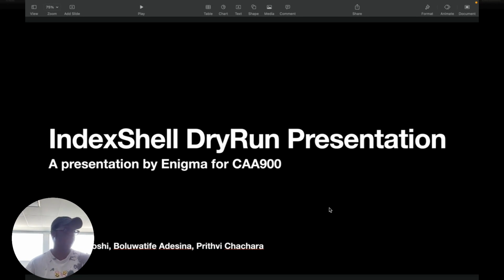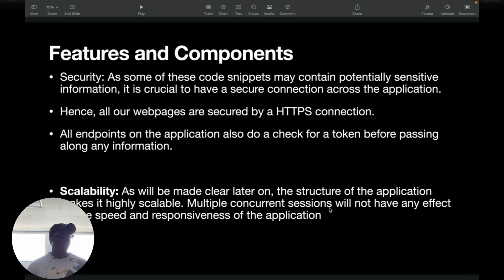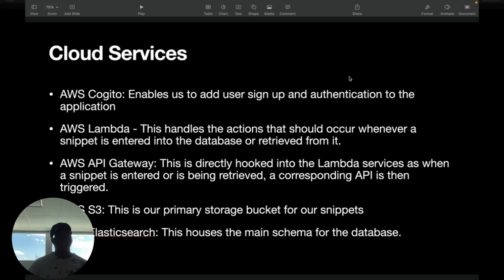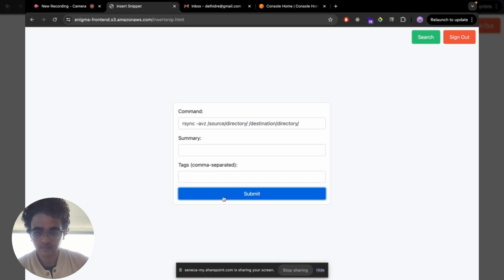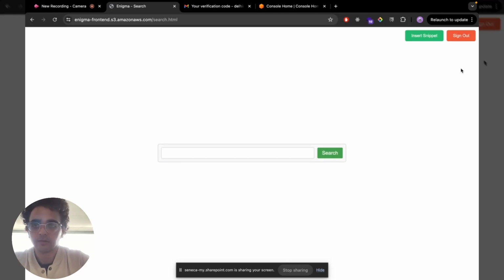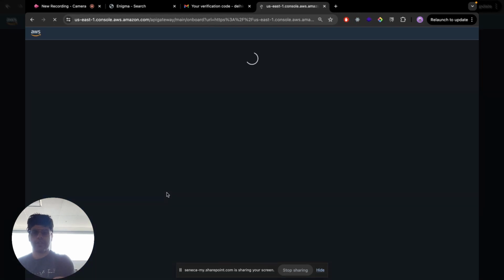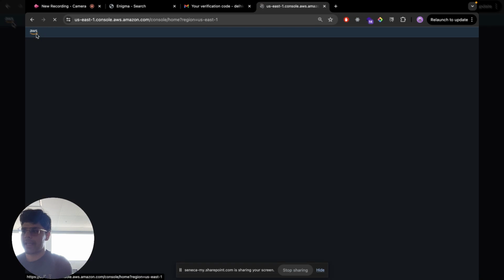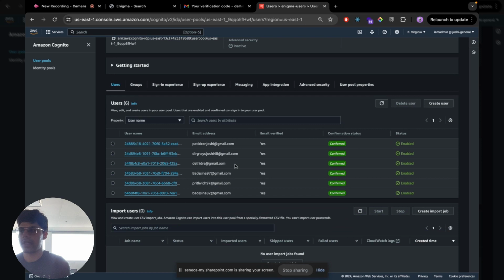CAA900 final Presentation -Enigma